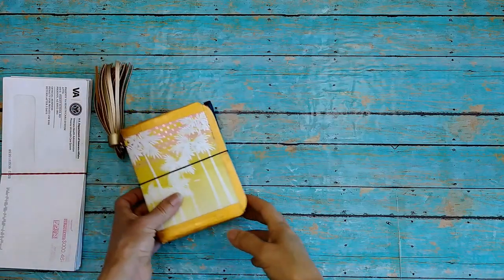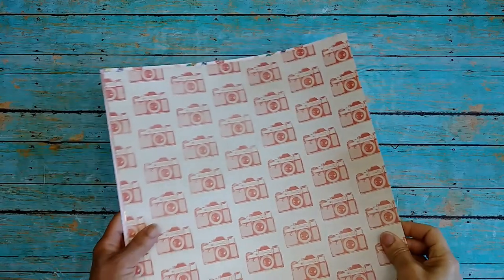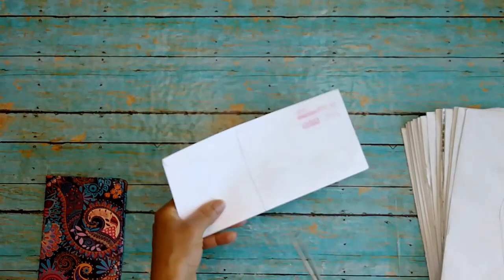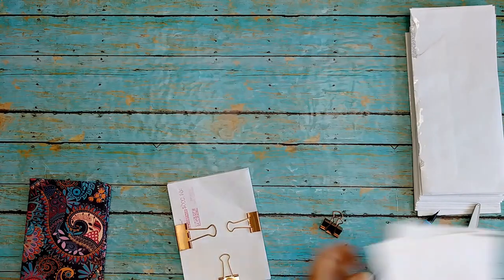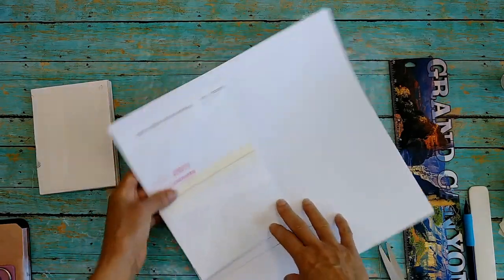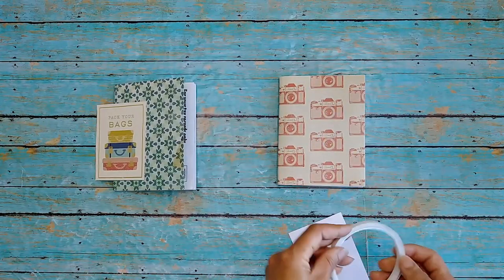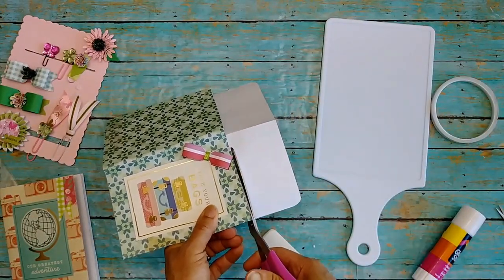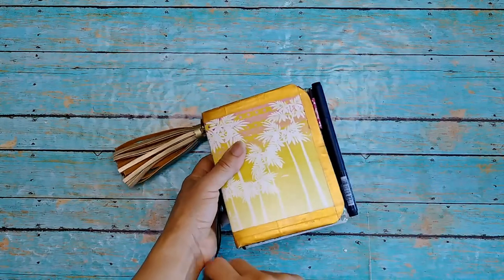DIY Traveler's Notebook Inserts With Envelopes | DIY Travel Journal | Envelope DIY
Hi, planner babes! Don't throw away those #10 envelopes from bills, junk mail, etc. Let's use them to make inserts for our traveler's notebooks! I can't wait to show you how easy it is. So, let's get started!

Video Edited With Wondershare Filmora Software
I post weekly videos on this channel about planning, journaling, and art.